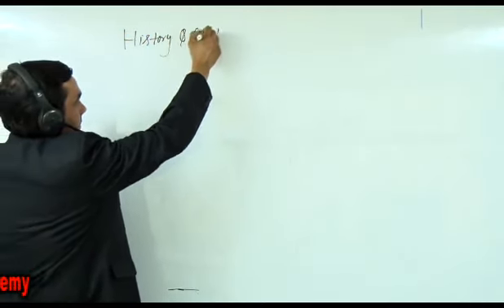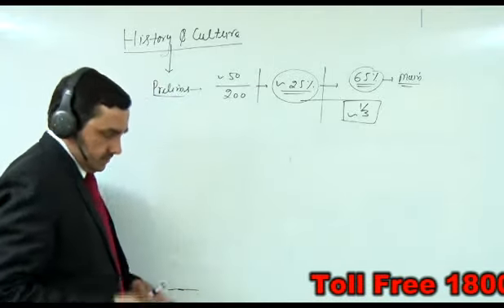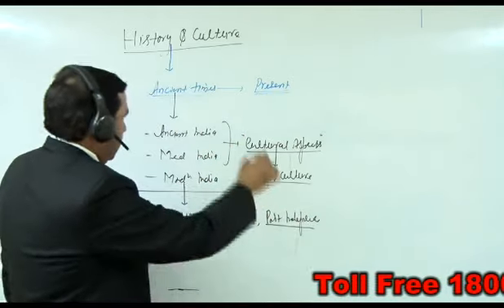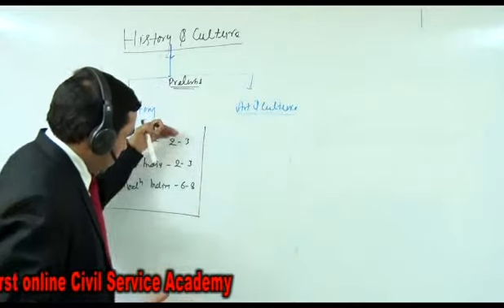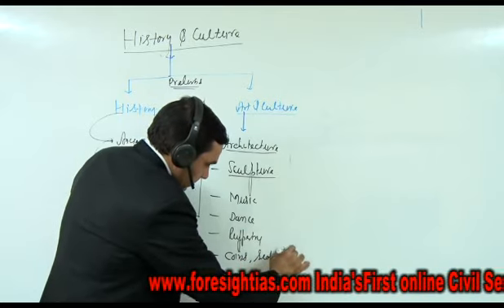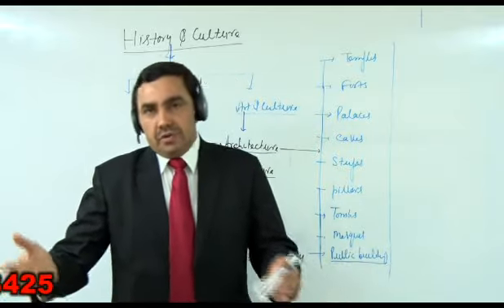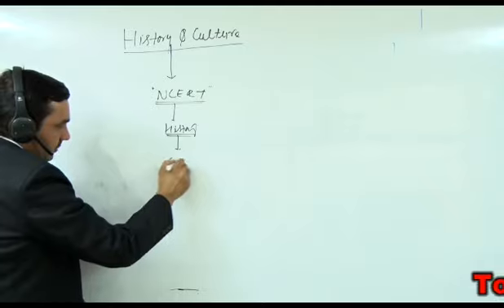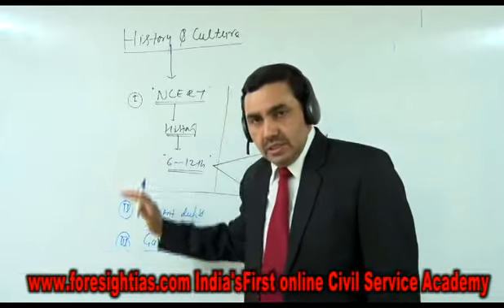How to Prepare History and Culture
Explained by Prof. S. Baliyan